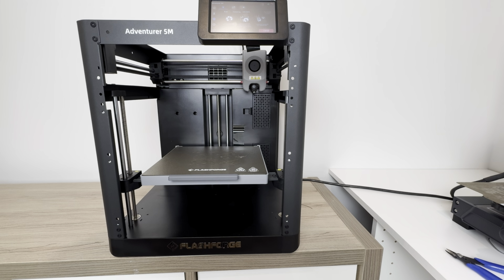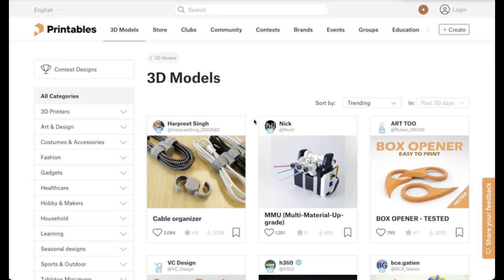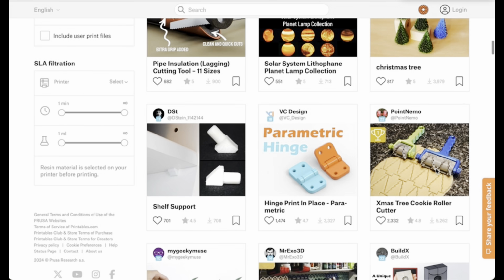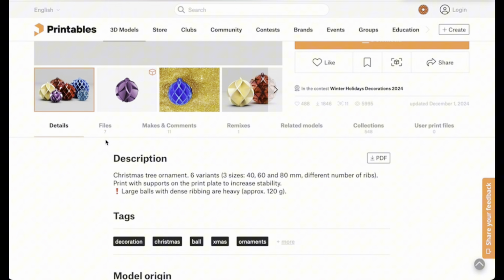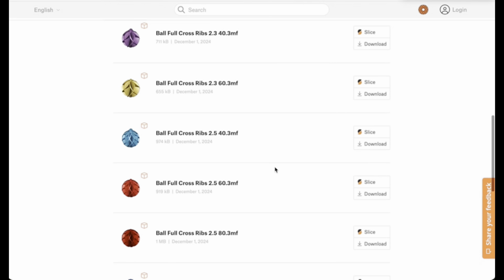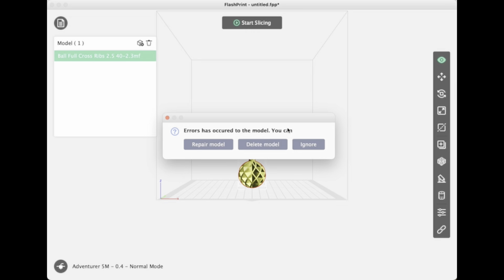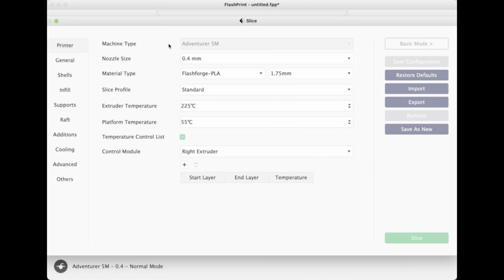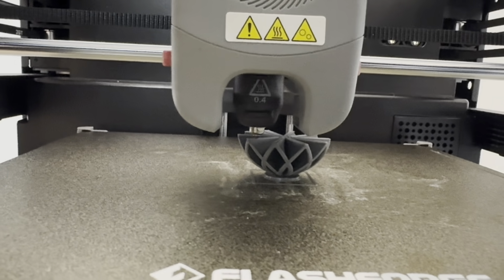How to Use the FlashForge Adventurer 5M 3D Printer: Step-by-Step Tutorial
Want to get started with 3D printing but don’t know where to begin? In this tutorial, I’ll show you how to use the FlashForge Adventurer 5M 3D printer step by step! Whether you’re new to 3D printing or just looking for an easy-to-use printer, the Adventurer 5M is a beginner-friendly option that makes the process hassle-free.

In this video, I’ll cover:
✅ How to find the perfect 3D model to print
✅ Slicing the model and preparing it for the printer
✅ Printing the model on the FlashForge Adventurer 5M

With features like auto-leveling and minimal setup required, the Adventurer 5M is perfect for anyone just getting into 3D printing. No technical expertise needed!